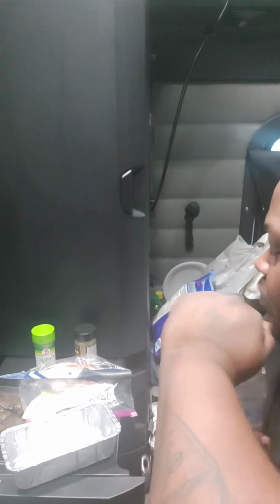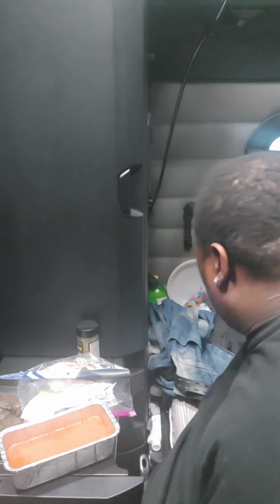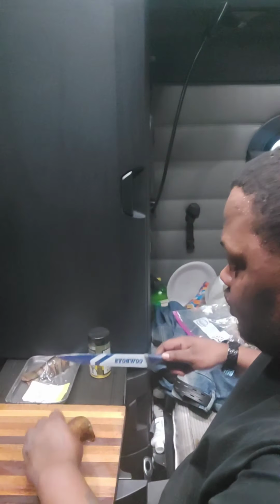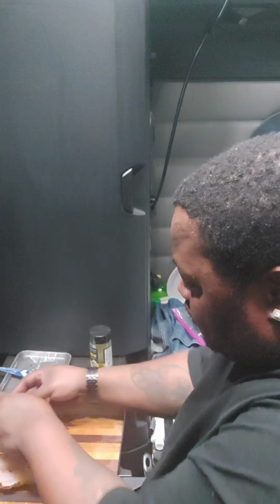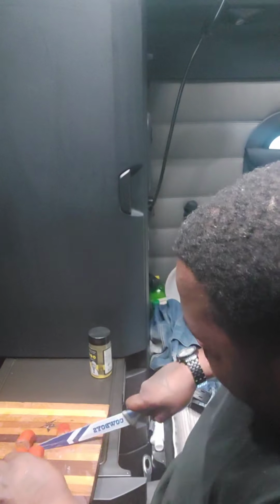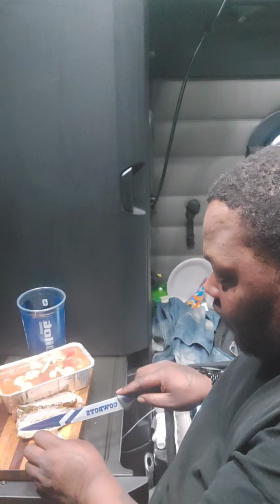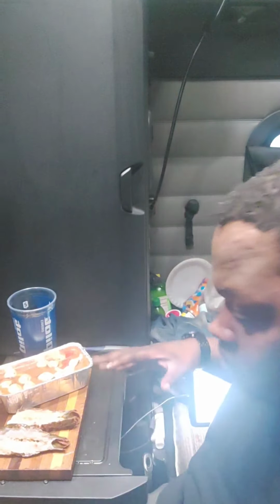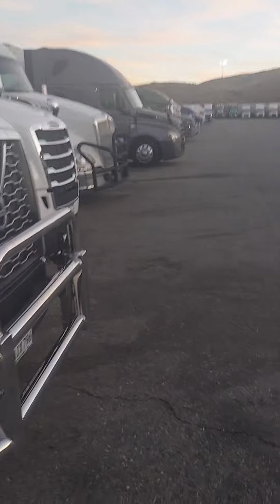TRUCK COOKING WITH TRUCKERSLIFE SEAFOOD GRILL THE BEST SEAFOOD I'VE HONESTLY EVER HAD